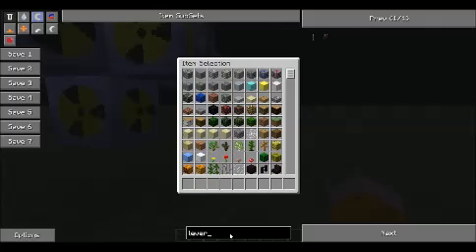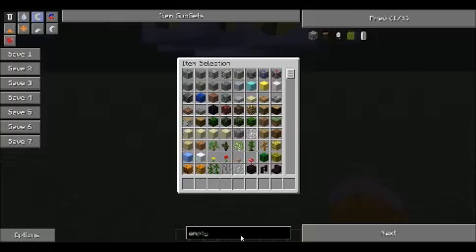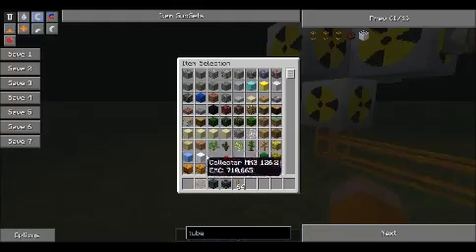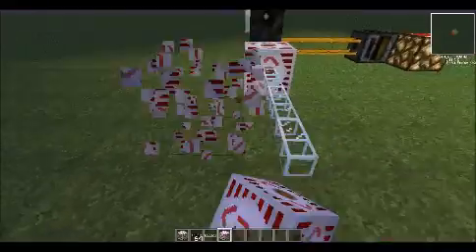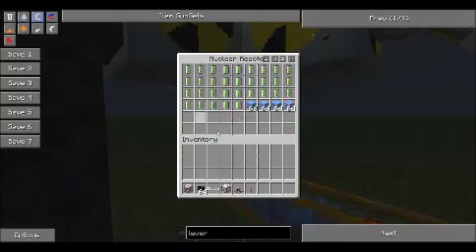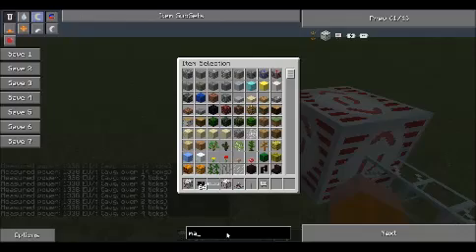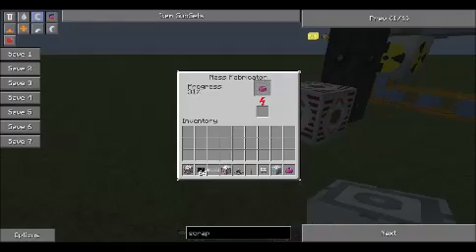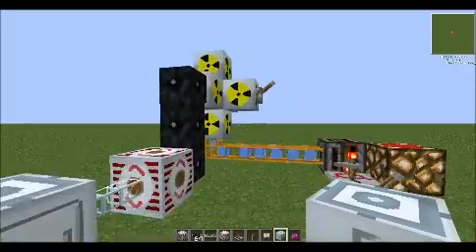Tekkit Tutorial Episode 1 - Nuclear reactors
Teaching you how to use nuclear reactors